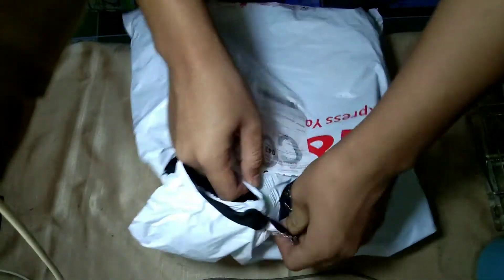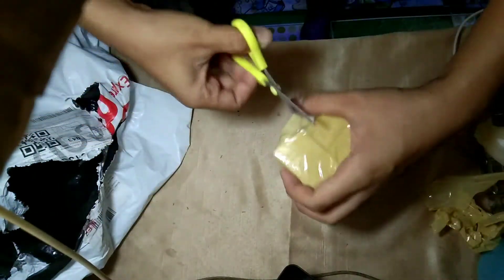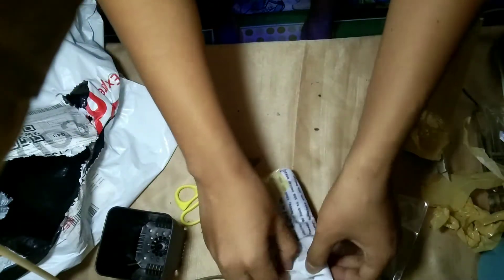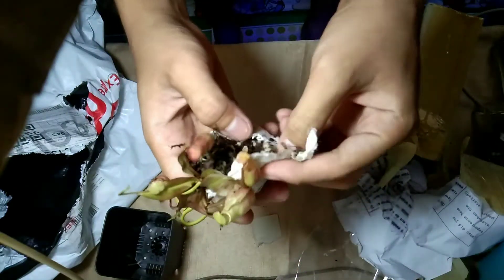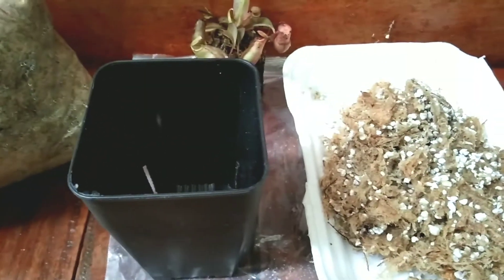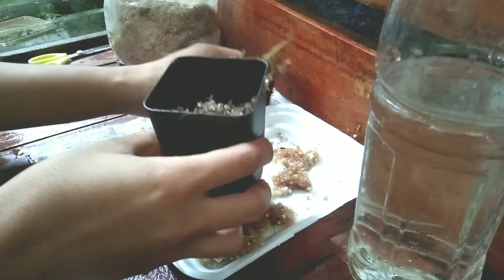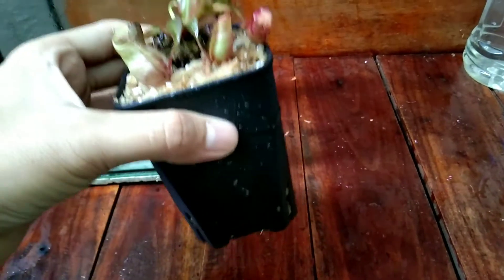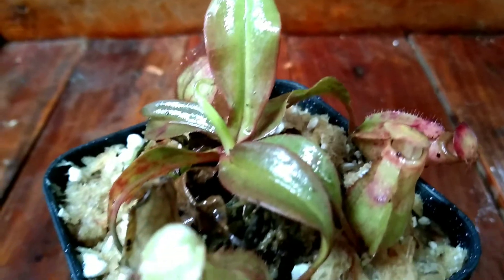Nepenthes (Mirabilis X Viking) X Viking unboxing and potting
If you have suggestions for our next video please comment it down below!

Related posts:
Bettas Indonesia
Betta Territory
Paul Cuffaro
Dexter's World
JBM Aquayard
Rogen Fish Lover Adventure
Lives-Bearer Aquatics
Barbs Buzzin
Ohio Fish Rescue
Catch Em All Fishing
Fins & Tails
Solid Gold Aquatics
Hendrix Backyard
Monching's Betta
Jeremy Wade
6M Aquarium Fish
Aquarium Co-Op
The Koi Partner
Mag-Agri Tayo
ThePondDigger
KonishiKoiFarm
Mark Gardner
Business Insider
Sacramento Koi
KGTropicals
Guppy Channel